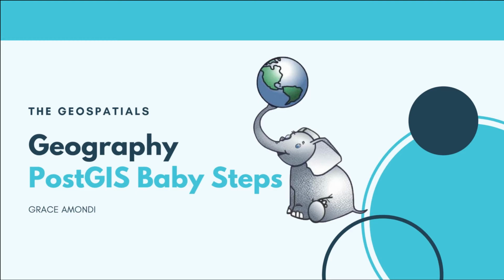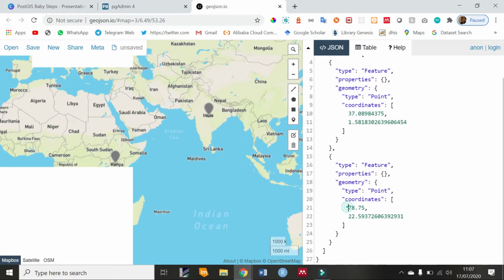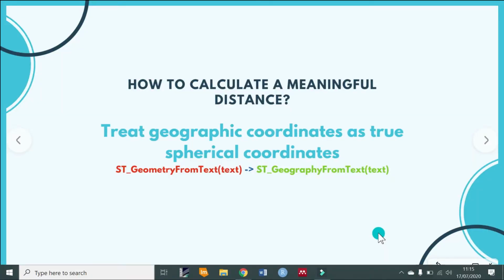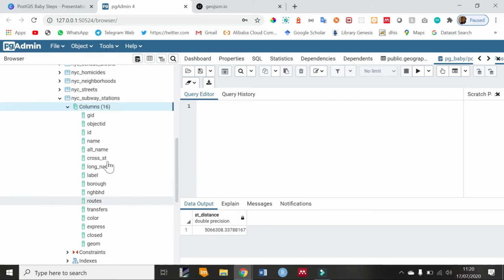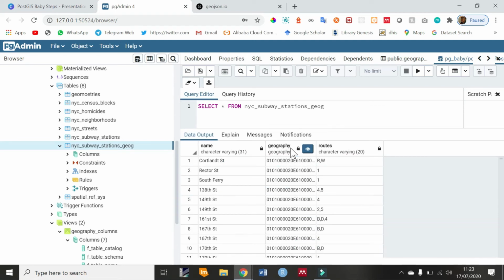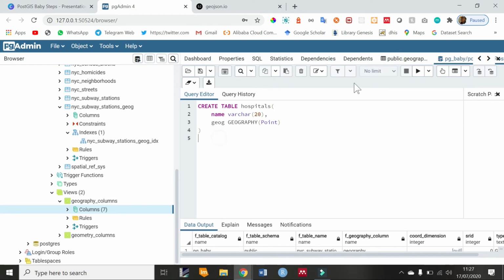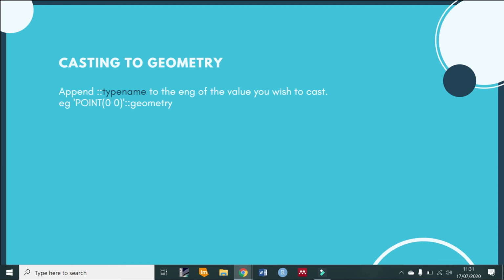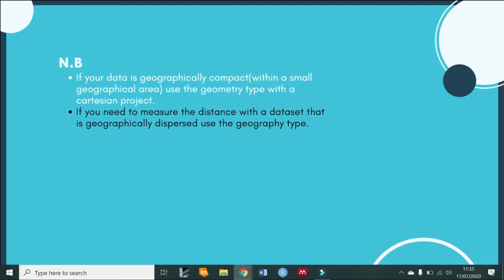Geography in PostGIS | (IMPORTANT!!!) PostGIS Baby Steps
Learn about Geography how to differs from Geometry,
When to use Geography, etc

Are these videos helpful?